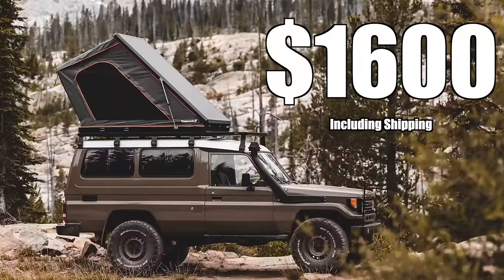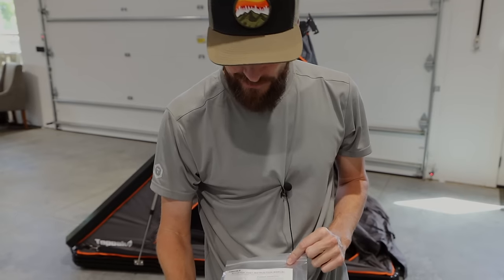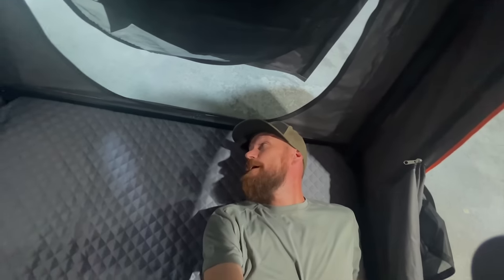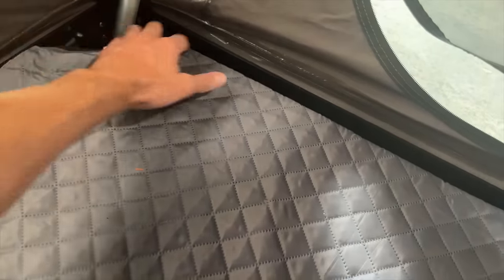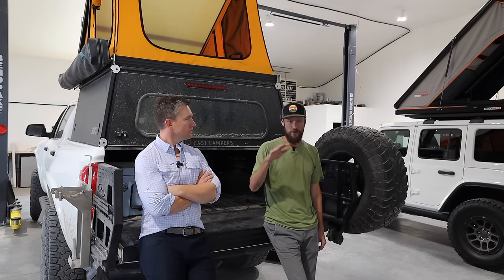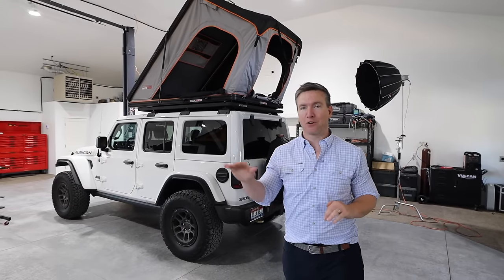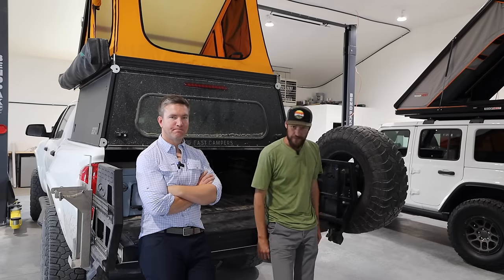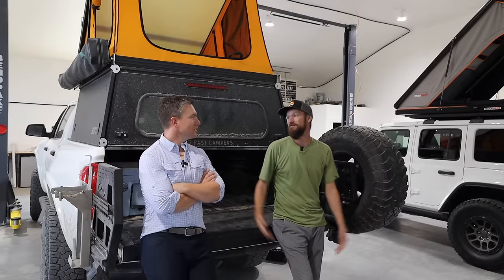Amazon's Best Rooftop Tent VS Roofnest Falcon Pro -They LOOK the Same- We Compare Them Side by Side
- Topoak 270 Awning (I'm Testing this Next)
🏕️ Roofnest Falcon Pro
🧢 Outdoor Auto Hats
💬 - Public Discord
🛠️ - Decked Boxo Tools & Bag
⚡️ - Battery Jumper

Amazon Clam Shell Pop Out RoofTop Tent VS Roofnest Falcon Pro Buying Guide - Topoak Overland Tent

This Topoak Rooftop tent sold on Amazon really surprised me. We took it on a 500 mile overland trip in the rain, sleet and even in the heat and we were impressed. It held up well, the mattress was surprisingly comfortable. But the big question was how does it compare to the Roofnest Falcon Pro... a tent that at face value almost looks identical even though it is more than double the price. We compare them side-by-side to the last detail. Ultimately, we just wanted to test it enough and see if it was a worthy submission for our Budget Overlanding Series where we explore less expensive alternatives to popular off-road and 4x4 gear.